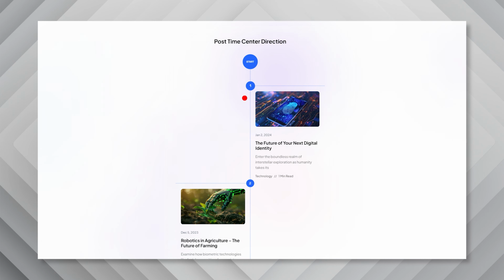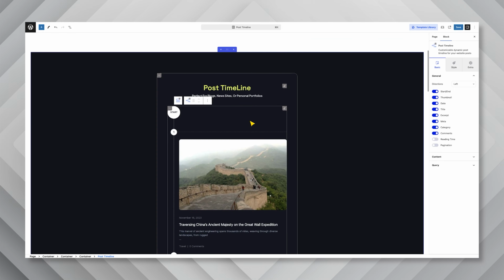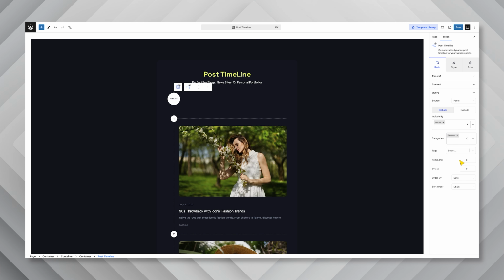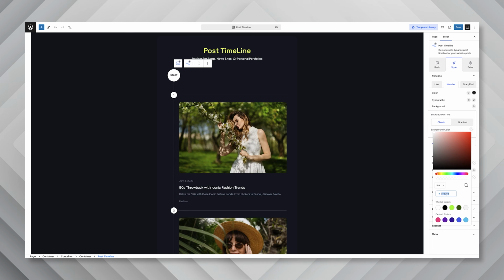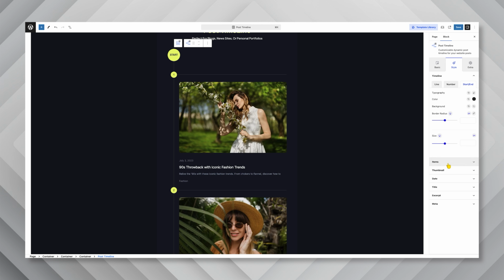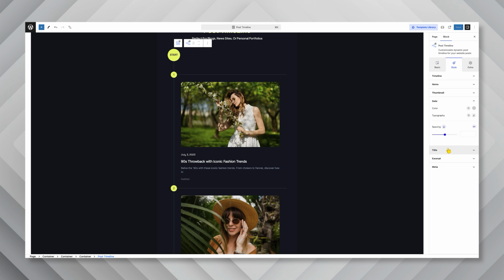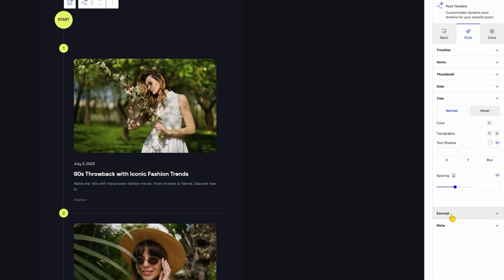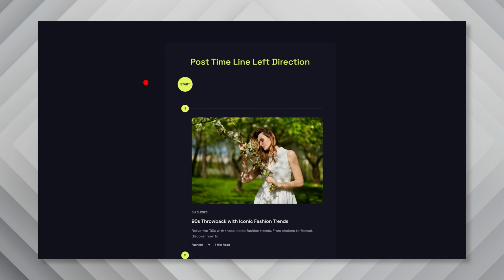Create Responsive Post Timeline in WordPress with Gutenberg Blocks by ZoloBlocks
Looking to create a stunning, responsive post timeline in WordPress?

In this tutorial, we’ll show you how to use Gutenberg blocks by ZoloBlocks to craft a dynamic timeline that beautifully showcases your posts, events, or project milestones.

Whether you’re building a portfolio, sharing an event timeline, or displaying a product journey, a well-designed timeline can add impact to your storytelling and engage your audience. We'll cover everything step-by-step—from selecting the right blocks, and customizing each element to fit your brand style.

This timeline setup is fully responsive, meaning it will look fantastic on any device, from desktop to mobile. Why use a post timeline? Timelines offer a structured, visually engaging way to display content chronologically, making it easier for visitors to navigate through your posts or events. They’re ideal for blogs, business pages, portfolios, and storytelling.

Key Highlights:
     Setting up the Post Timeline layout
     Customizing colors, fonts, and styles

Follow along to make your WordPress site more visually appealing and keep visitors engaged with a clean, stylish timeline!

Timestamps:
00:00 Introduction
00:36 Basic Part
02:03 Style Part
06:10 Demo
07:45 Conclusion